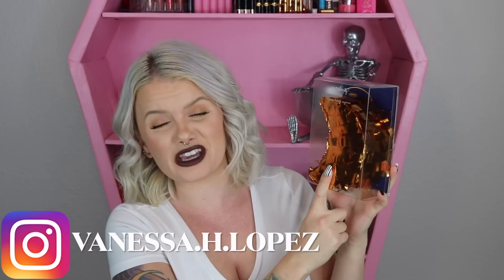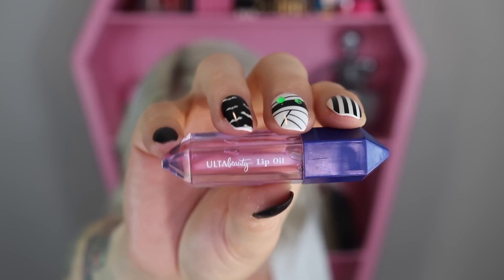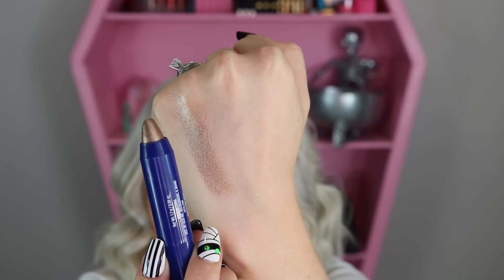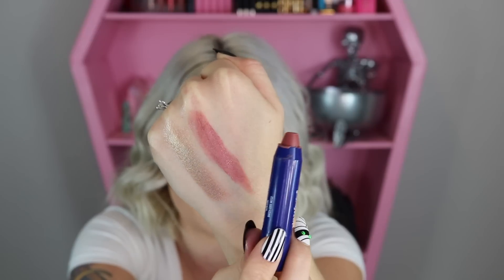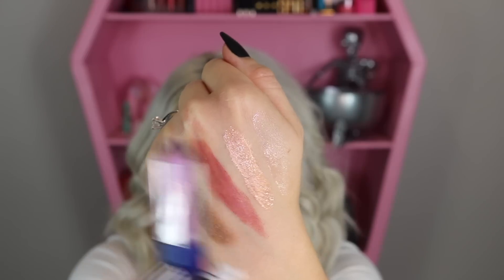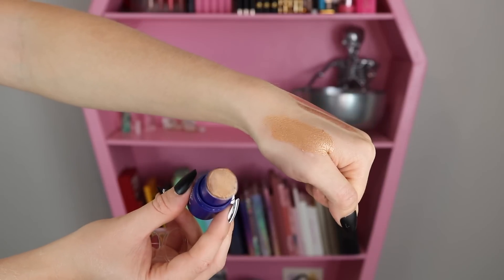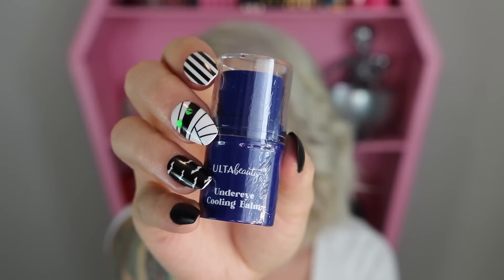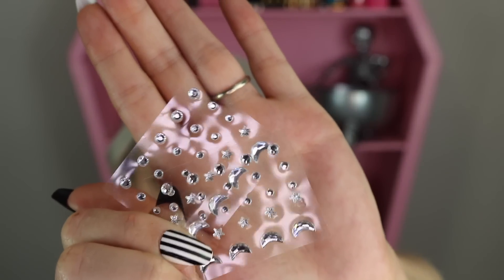ULTA TO THE MOON AND BACK 10 DAYS OF BEAUTY ADVENT CALENDAR 2022 | Vanessa Lopez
(WATCH IN HD) Hey guys! Todays video is going to be an unboxing of the Ulta to the moon and back 10 days of beauty Advent Calendar 2022. This is one is the most affordable advent calendar I've seen so far at only $22! I unbox the whole thing and let you guys know all the goods of whats in it and if its really worth it. Hopefully you enjoy!

Products mentioned:
Ulta to the moon and back 10 day beauty advent calendar